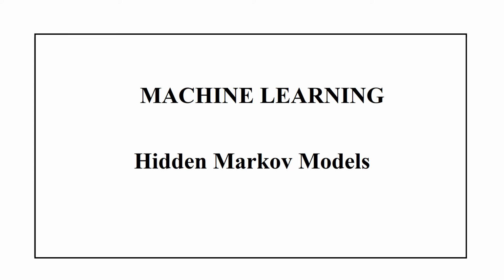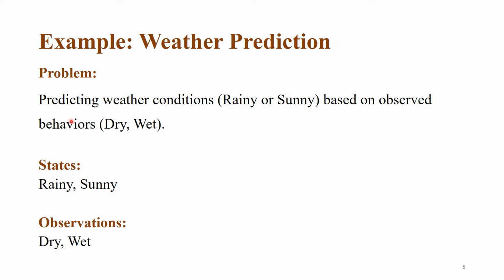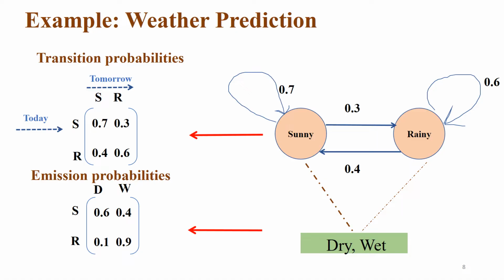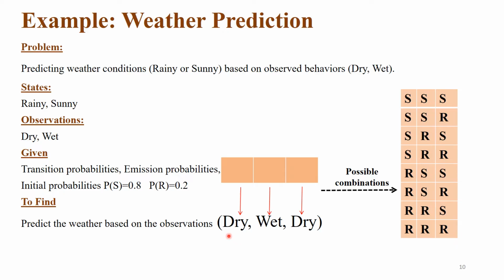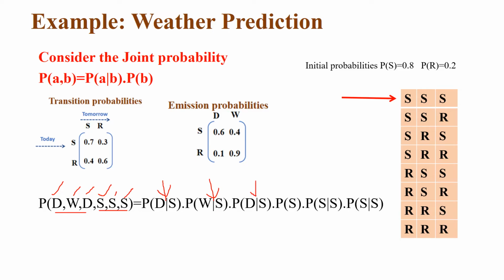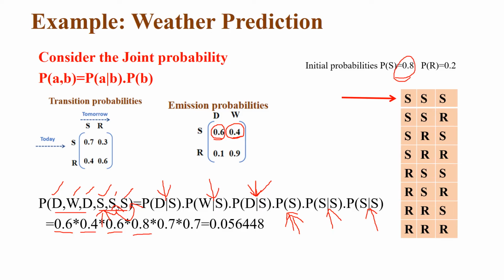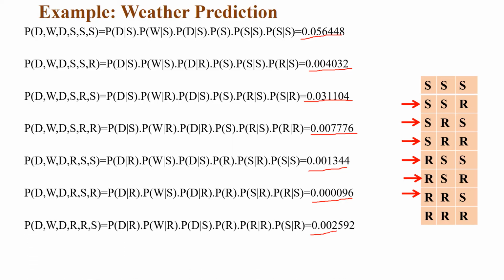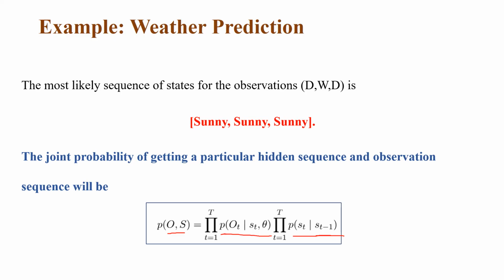Hidden Markov models